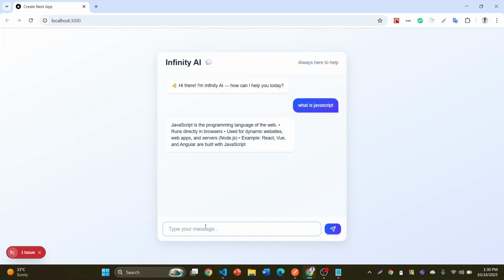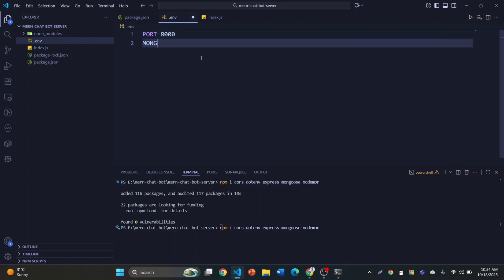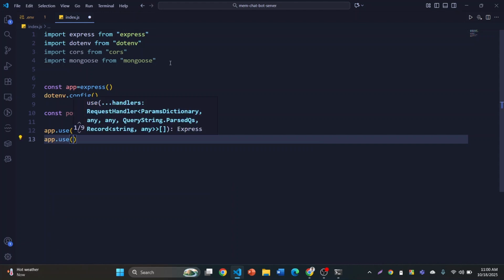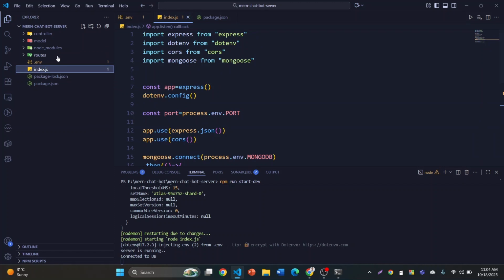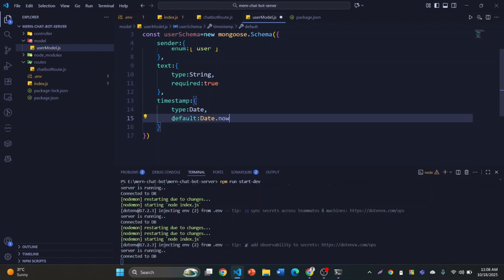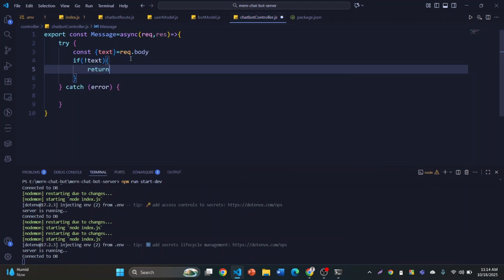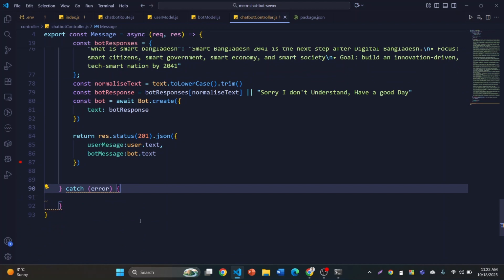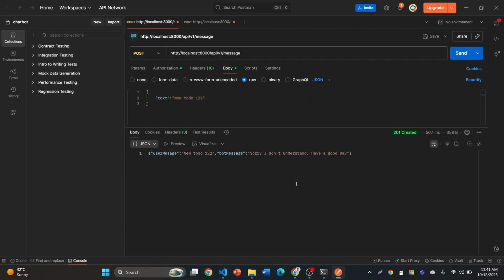🚀 Build an AI Chatbot with MERN Stack (Part 1) | React, Node.js, Express, MongoDB Tutorial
Welcome to Part 1 of the MERN Chatbot Series! 💬
In this video, we’ll start building an AI-powered Chatbot using MongoDB, Express.js, React.js, and Node.js — step by step. You’ll learn how to set up the backend, create the chatbot structure, and prepare everything for dynamic AI conversations in the next parts.

✨ What you’ll learn:

How to set up a MERN project from scratch
Backend setup with Express & MongoDB
Creating APIs for chatbot messages
Frontend structure with React.js
Real-time chat logic preparation

🔥 Whether you’re a beginner or an intermediate MERN developer, this tutorial will help you master chatbot development and AI integration.